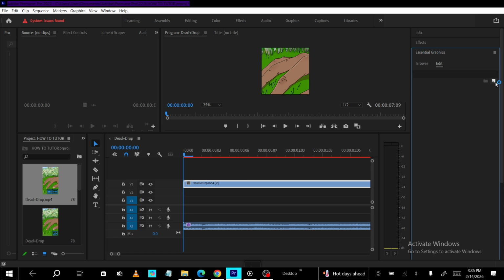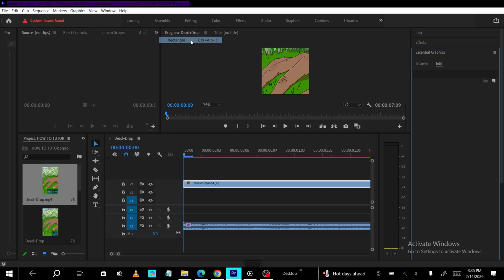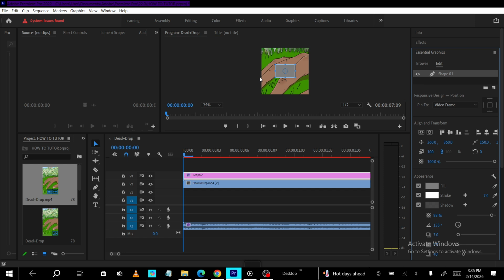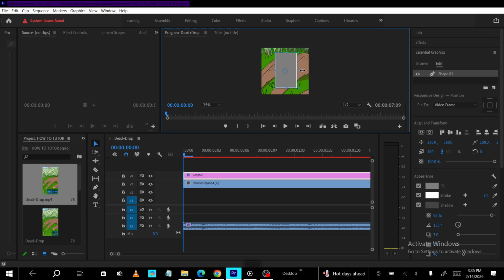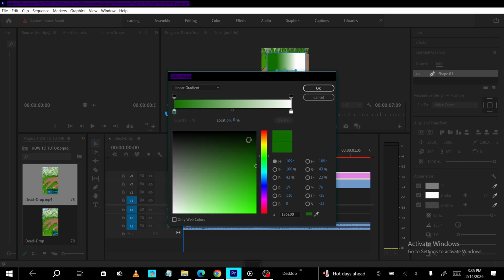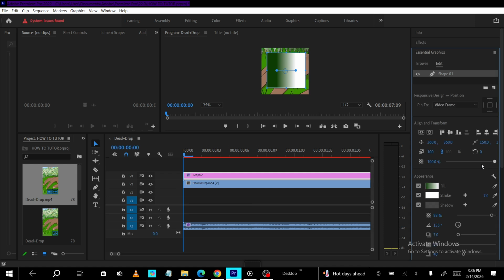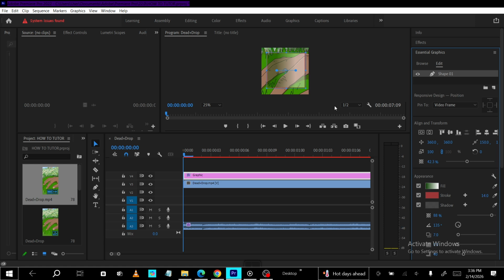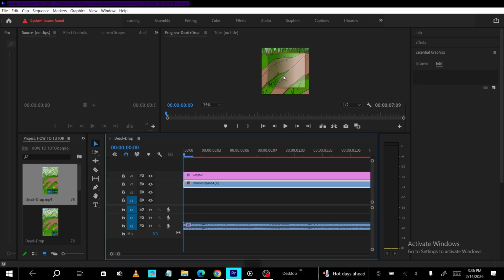How to Add Rectangle in Premiere Pro 2026 (Step by Step)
In this professional tutorial, we will guide you through the process of adding a rectangle in Premiere Pro, a powerful tool for video editing. Whether you're creating engaging content for social media or polishing a professional project, mastering shapes can enhance your visuals and storytelling.

You'll learn step-by-step how to create and customize rectangles, ensuring they fit perfectly into your design. This knowledge is essential for anyone looking to elevate their editing skills. Watch till the end and unlock the potential of shapes in your video editing workflow.